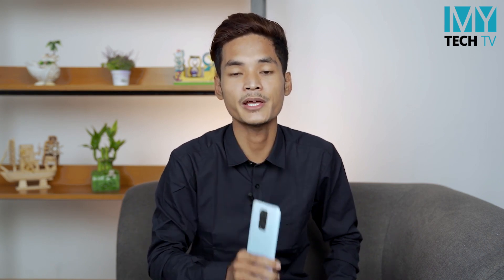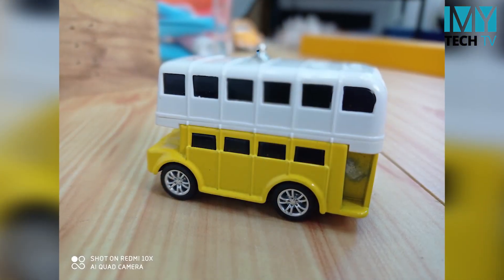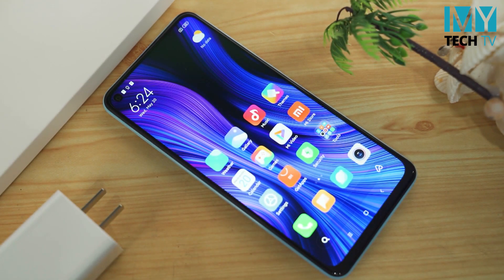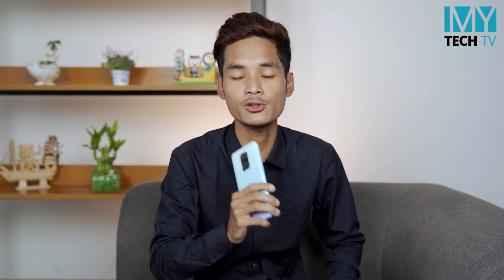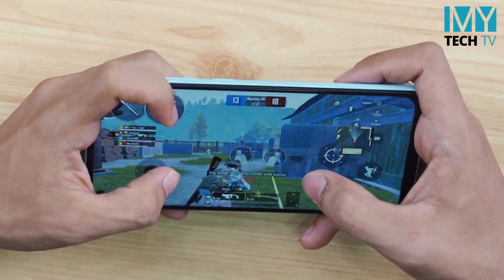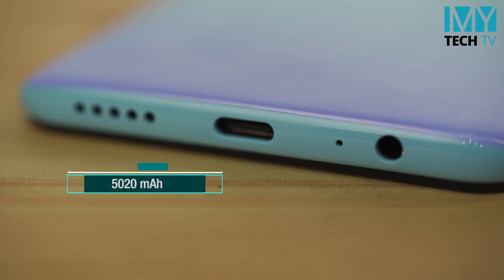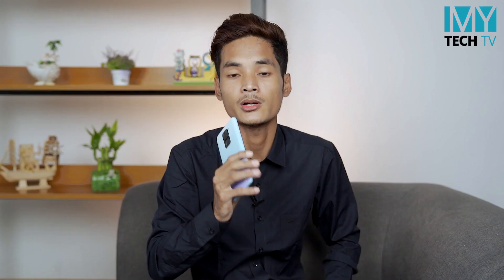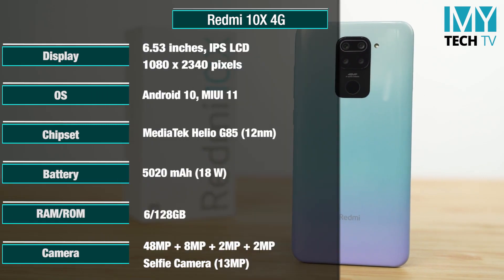Redmi 10X ရဲ့ Review ဗီဒီယို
Redmi 10X ကို ဝယ်သင့်လား၊ မဝယ်သင့်ဘူးလား 🤔

Review Unit ထောက်ပံ့ပေးတဲ့ Pro AV Shop ကို ကျေးဇူးအများကြီး တင်ပါတယ်ဗျ